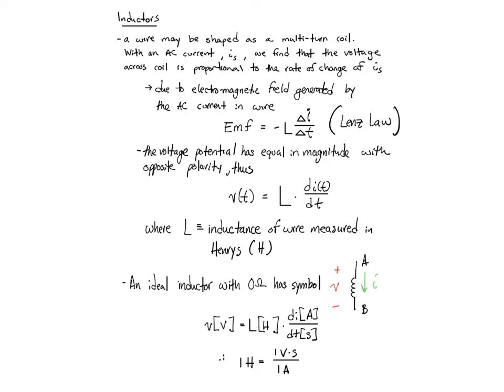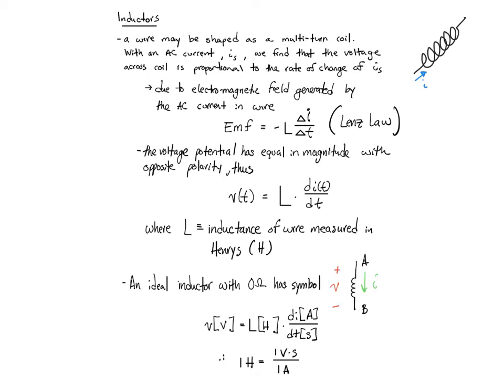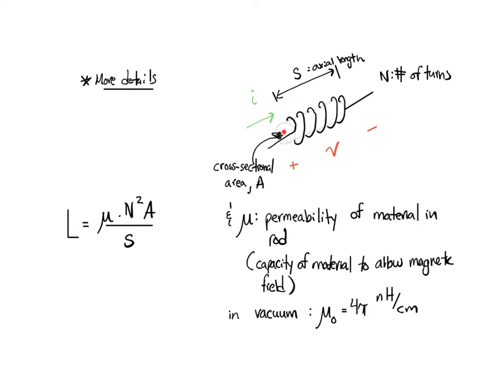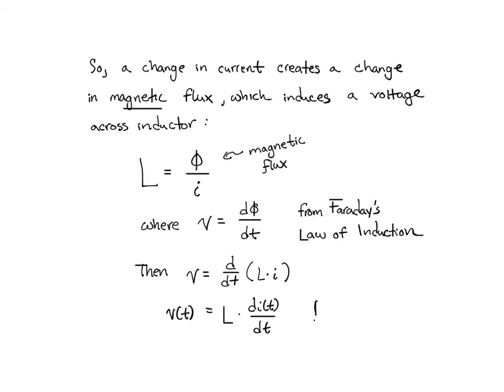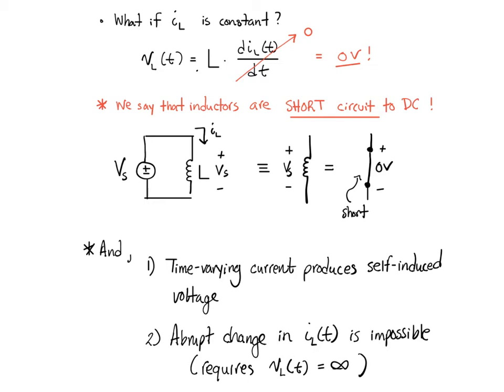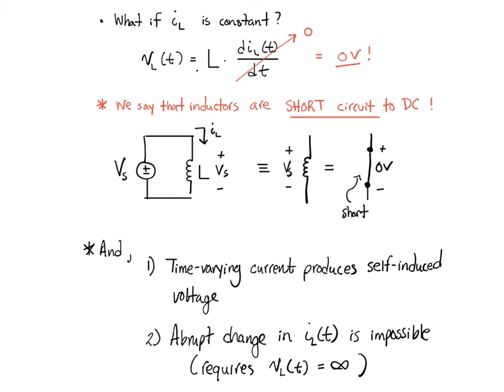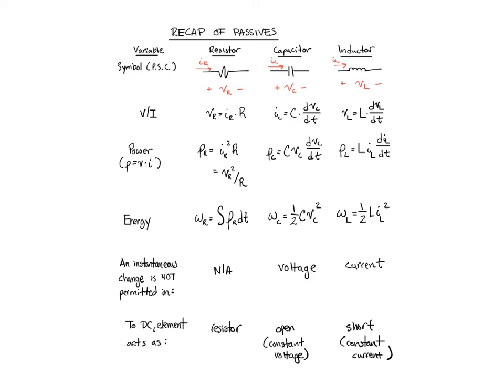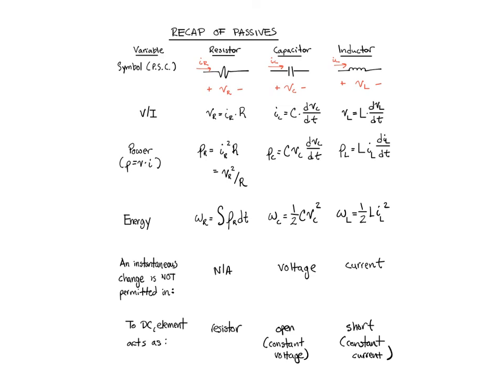Basic Passive Elements: The Inductor